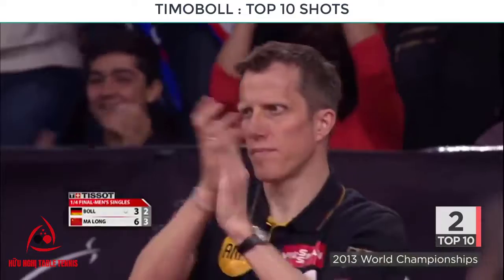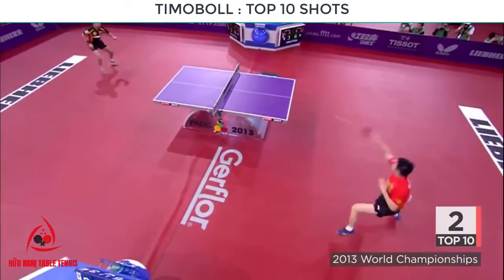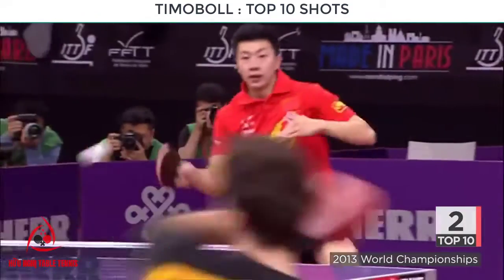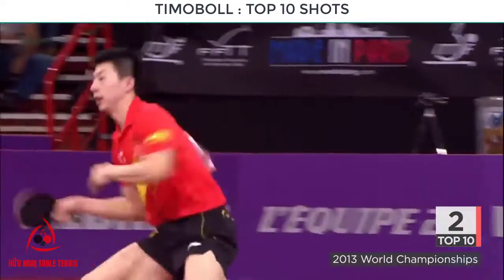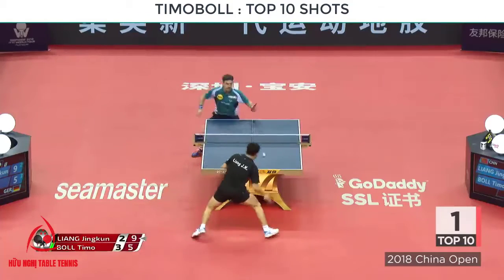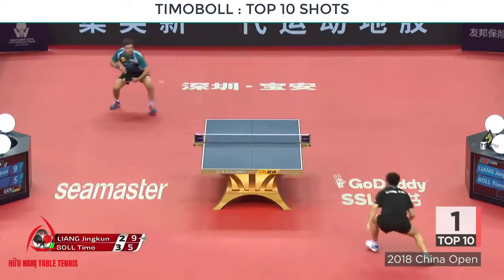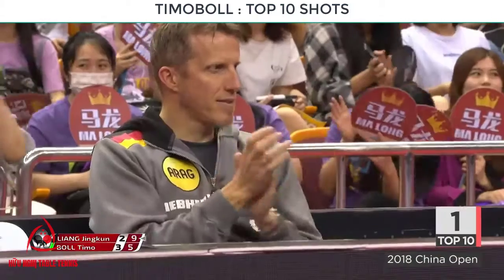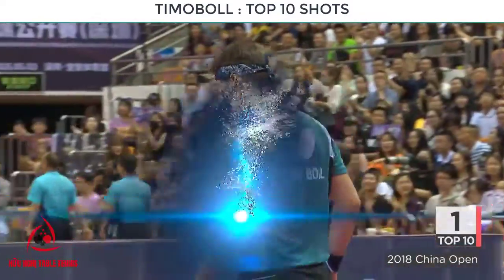Timobol - Top 10 shots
Shop Bóng Bàn Hữu Nghị

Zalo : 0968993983